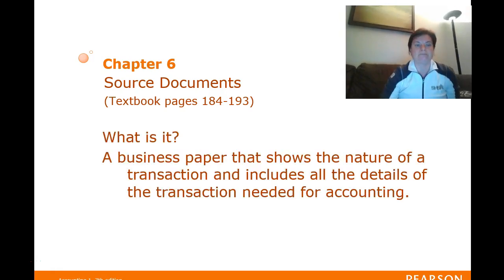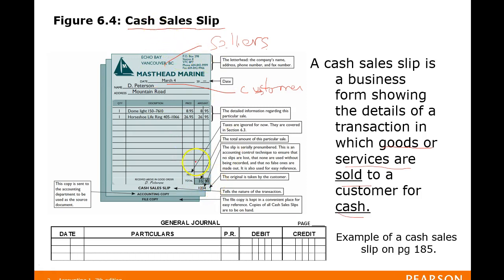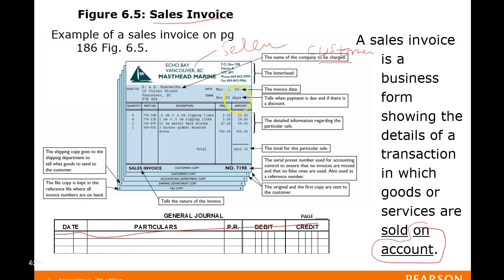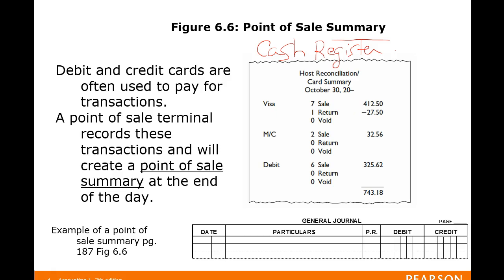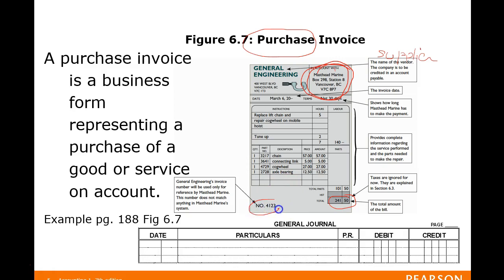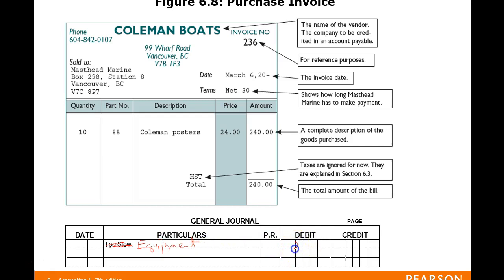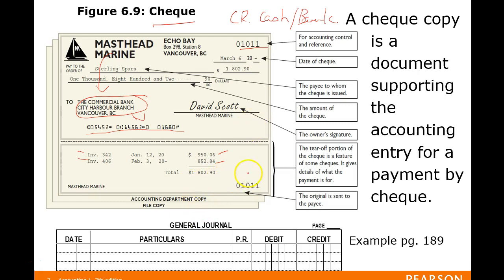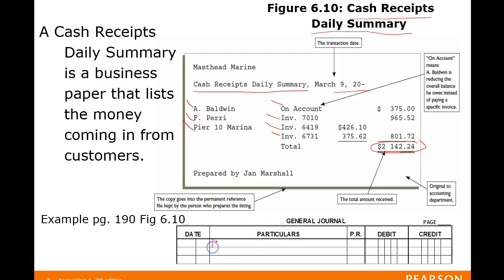BAF3M Chpt 6 2 Source Docs